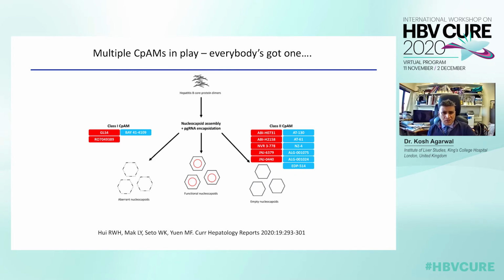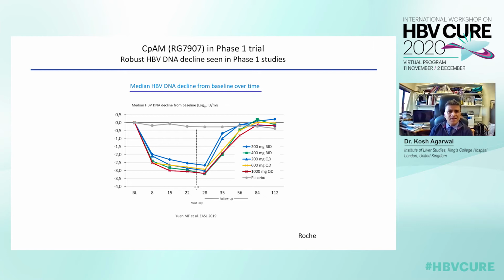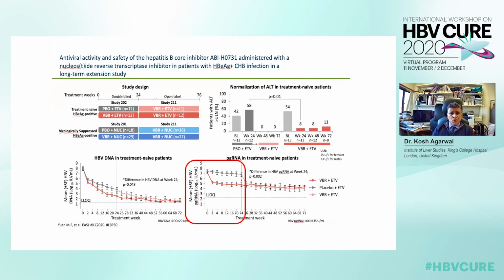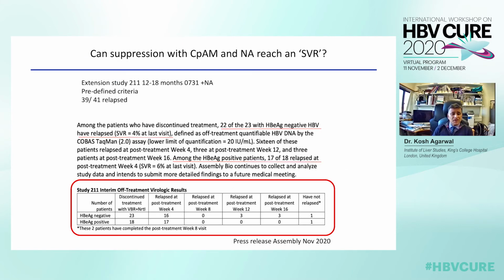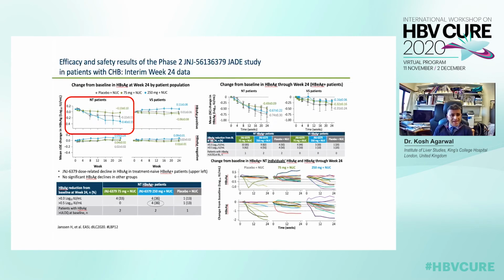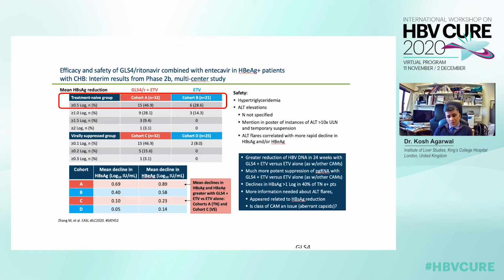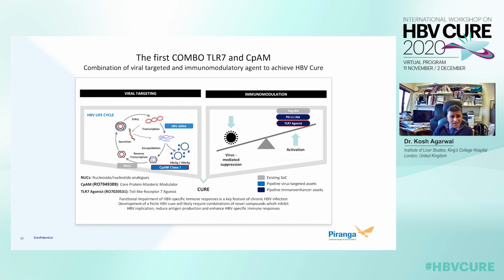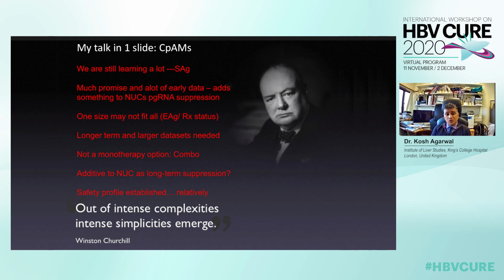Update on New Antiviral Targets Core Capsid Inhibitors (CpAMs) | Kosh Agarwal, MD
Topic: Update on New Antiviral Targets Core Capsid Inhibitors (CpAMs)
Speaker: Kosh Agarwal, MD
                 King’s College Hospital, United Kingdom
Presented at: International Workshop on HBV Cure 2020

Learn more about International Workshop on HBV Cure 2021 that will take place virtually on 26 September 2021

Since 2014, the International Workshop on HBV Cure has been a scientific platform that acts as a catalyst to accelerate the progress for achieving a cure. Around the globe, more than 250 million people are chronically infected with hepatitis B (HBV). The purpose of the workshop is to inform the participants about the developments in the possibilities to find a cure for HBV. The meeting will be highly interactive with input from experts out of the arena of basic, translational, and clinical HBV research.

The field of HBV treatment is undergoing major changes and is on the verge of a paradigm shift. The many new treatment options that are becoming available are providing great hopes for decreasing the burden of the disease, simplifying treatment, and ultimately curing and eradicating HBV infection.

To register & become acquainted with the International Workshop on HBV Cure ,